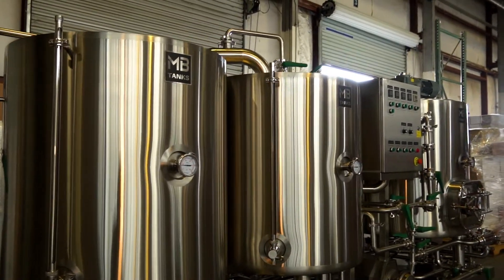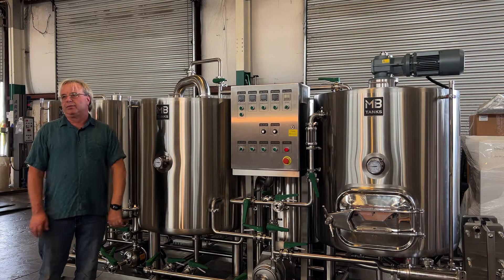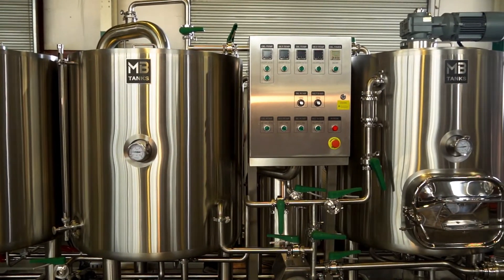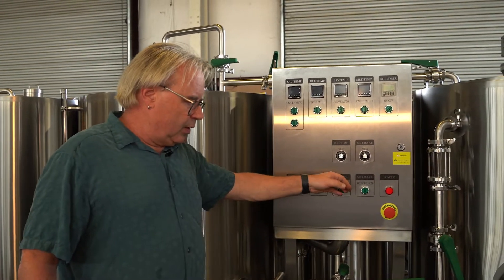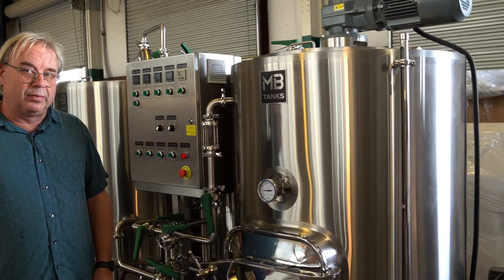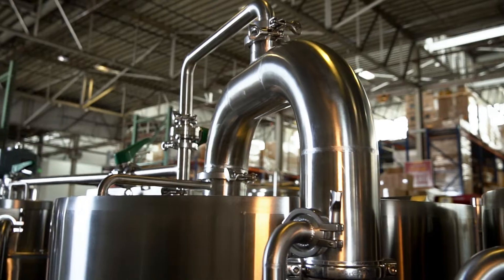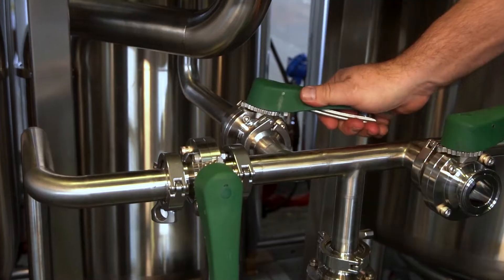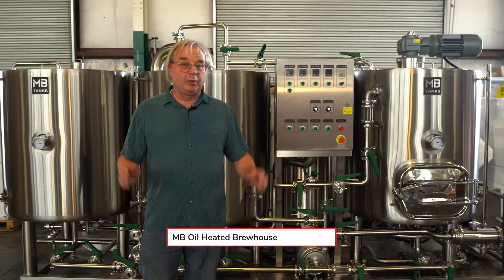MB Oil Heated Brewhouse Overview | 3 Vessel Oil Heated Brewhouse | MoreBeer! Pro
15 Year Brewing Veteran and MB Tanks R&D Designer Colin Kaminski walks us through the new MB  3 Vessel Oil Heated Brewhouse. This unique system functions through heated oil that is circulated around jacketed tanks to heat and boil gently, for all of the benefits of steam without the complexity of a steam generator.

Are you Professional Brewery? Sign up for Wholesale Pricing at MoreBeer! Pro and Save Big!

0:00 Intro
0:29 Advantages of an Oil Heated Brewhouse
1:45 External Hookups and Ease of Setup
2:38 Oil Tank and Back of the Brewhouse
3:42 Control Panel Overview
5:43 Walkthrough of Brew Day on the Oil Heated Brewhouse
9:11 Cleaning the Oil Heated Brewhouse
10:36 Available Sizes and Configurations Ready to Ship